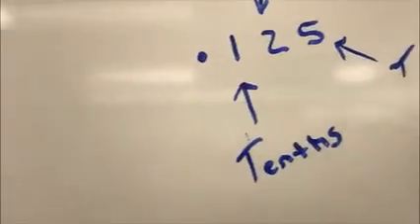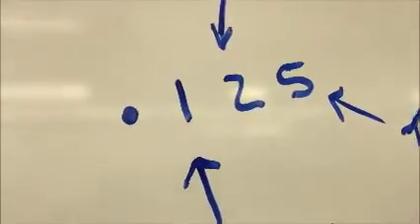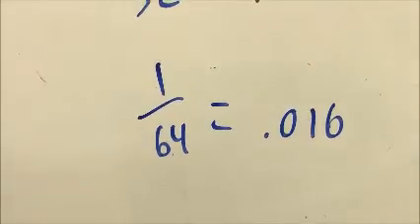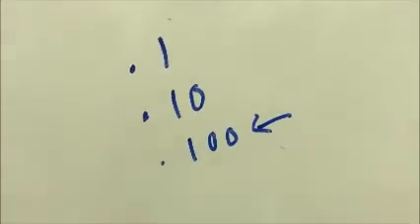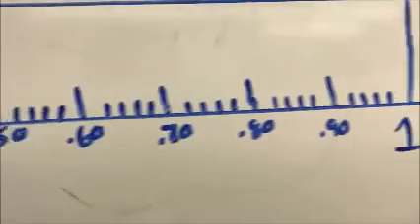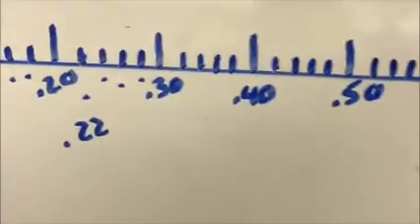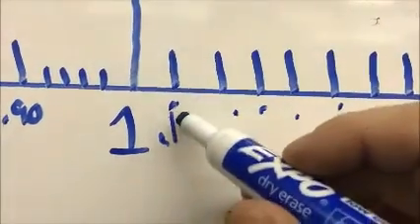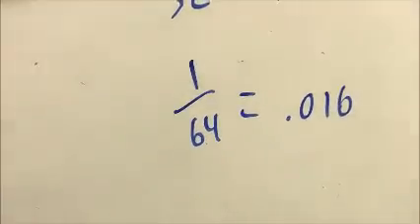Reading a engineering tape measure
Short Video on Reading a engineering tape measure.